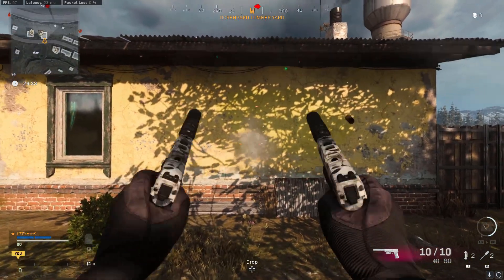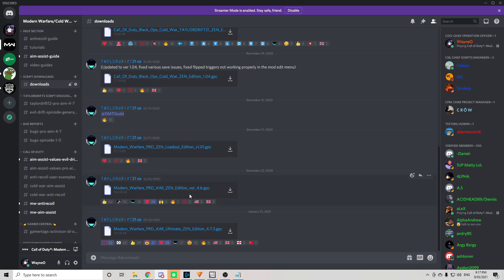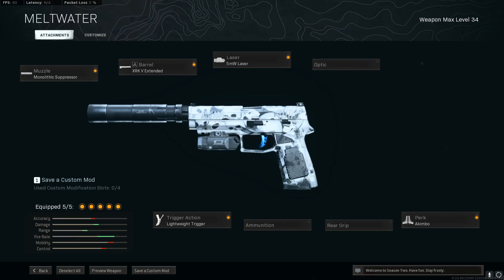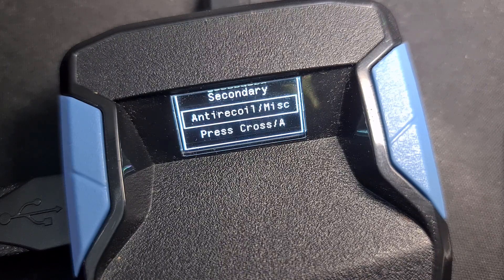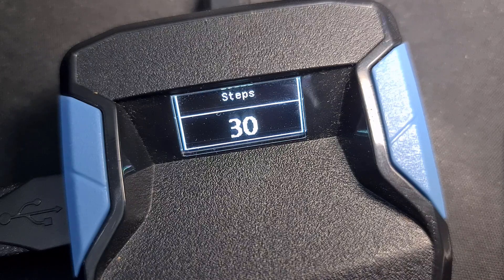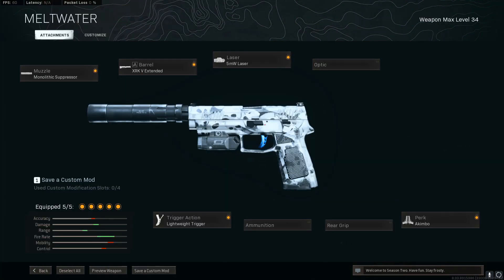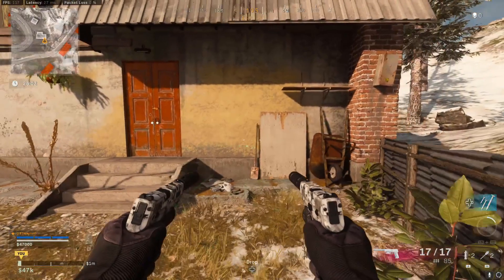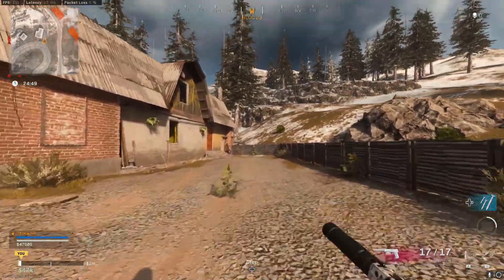RAPID FIRE AKIMBO M19 | Rapid Fire Mod | Taylordrift Pro Aim | Cronus Zen | COD WARZONE | Console/PC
G'day everyone! Here's the newest video for this series. More to come.